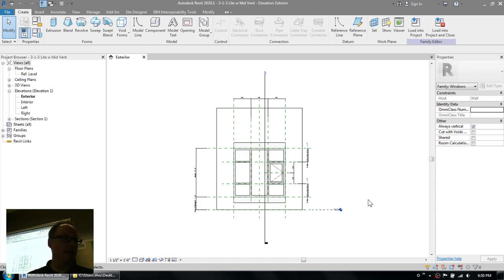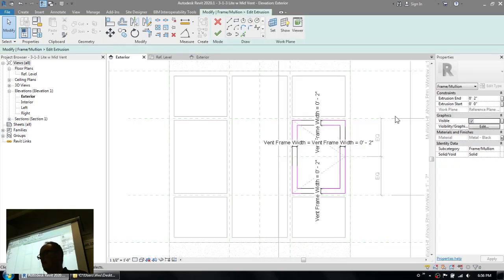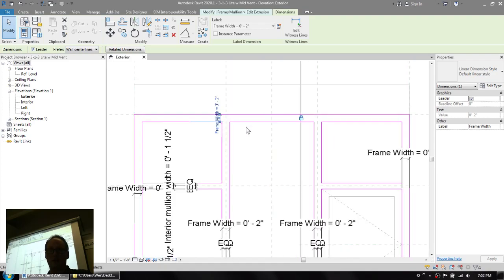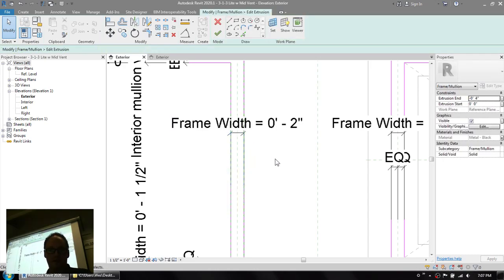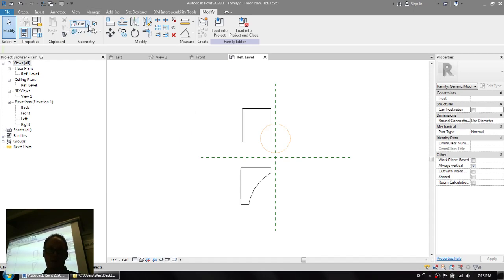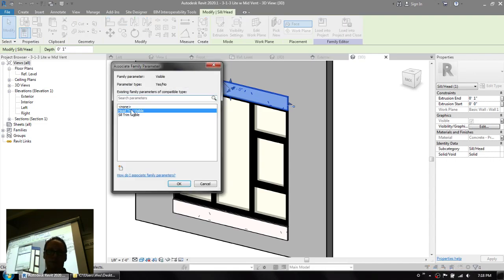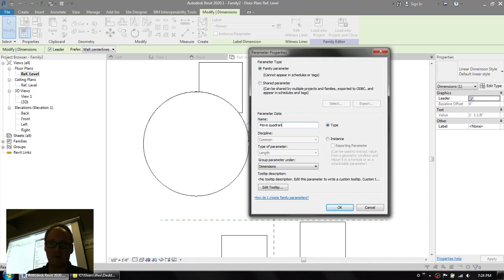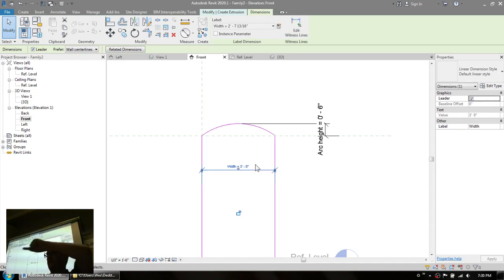BLDG 2805 Session 06 - Part 1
This section deals with constraints in families, and the construction of a window using the Generic Model Face-Based template.